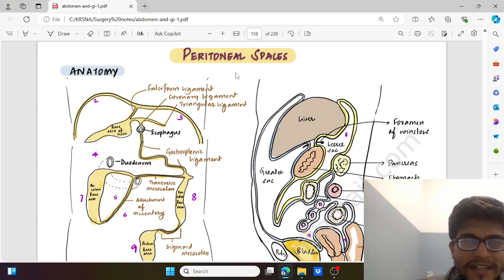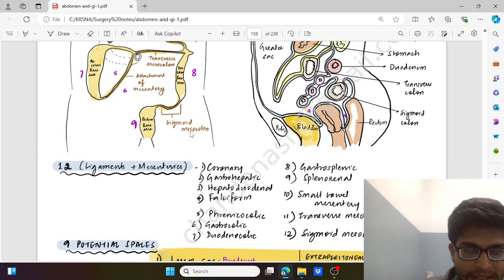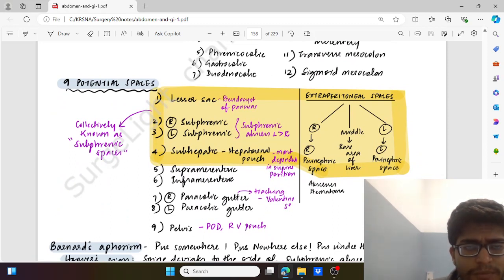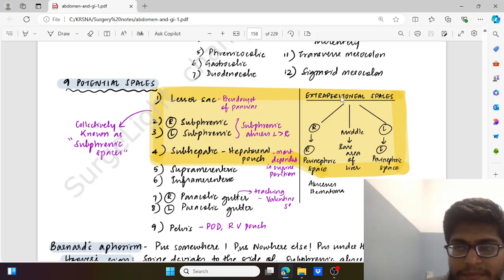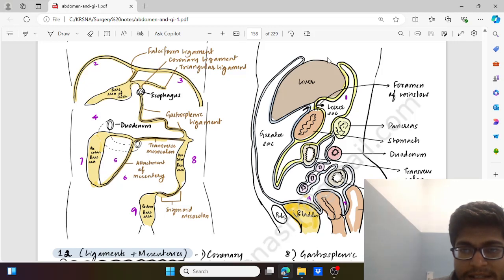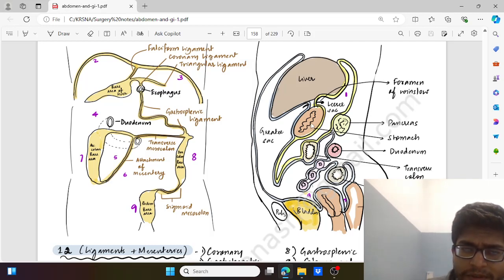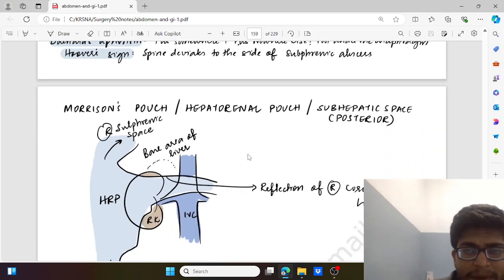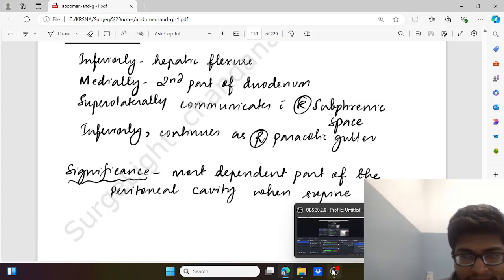PERITONEAL SPACES/GENERAL SURGERY/ MBBS.MS.DNB.NEETPG.NEETSS/DR LALKRISHNA TATA